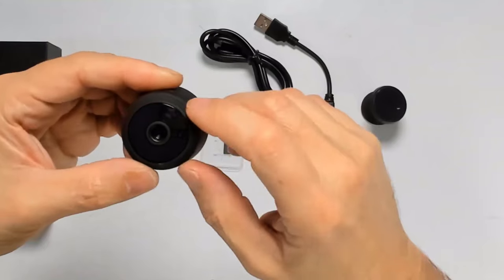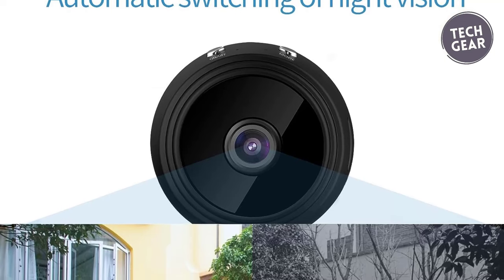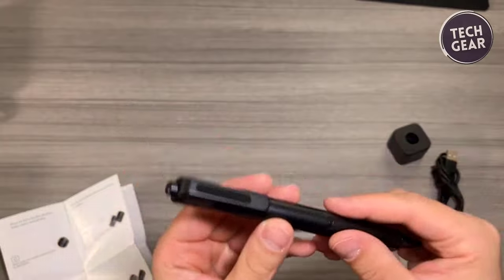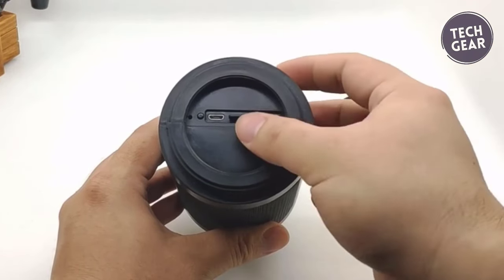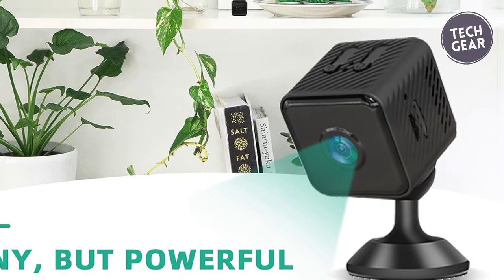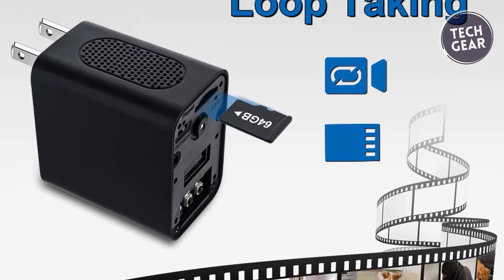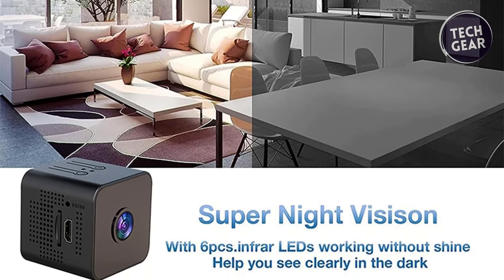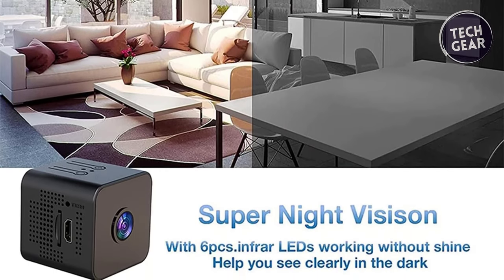TOP 7 Best Spy Cameras of 2024 - Your Ultimate Surveillance Solutions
🕵️‍♂️ If you're on the hunt for the TOP 7 Best Spy Cameras of 2024, you've come to the right place! In this exciting video, we'll unveil the latest and most cutting-edge spy camera technology that's shaping the future of surveillance.

Mini Spy Camera

Hidden Camera Charger

Hidden Video Camera

Hidden Camera Clock

Spy Camera Hidden Camera Bluetooth Speaker

Smoke Detector Camera

Hidden Camera

Nanny Cam